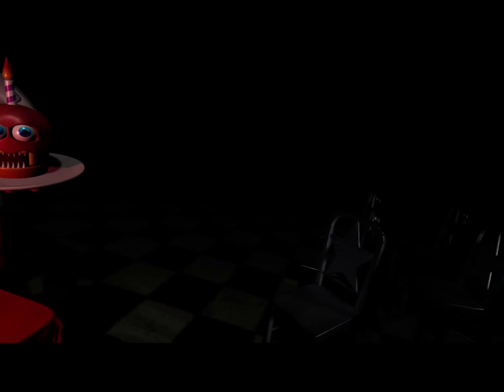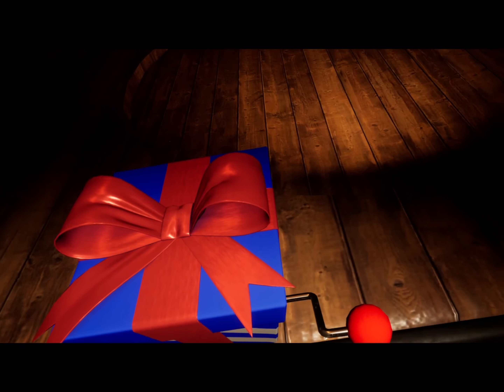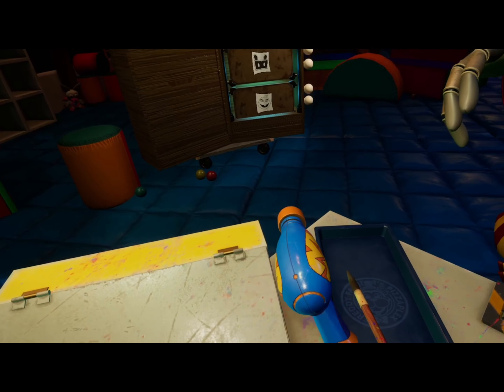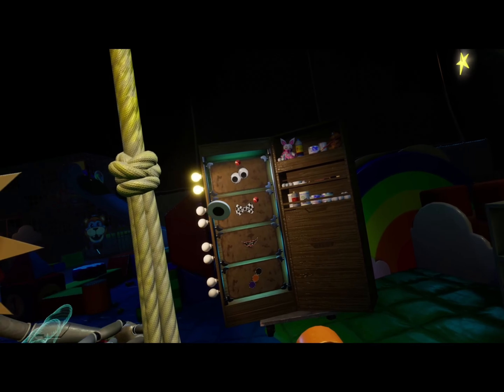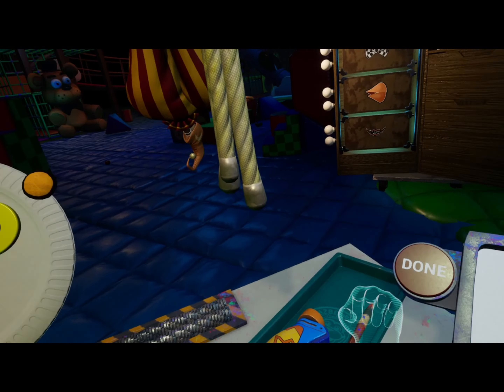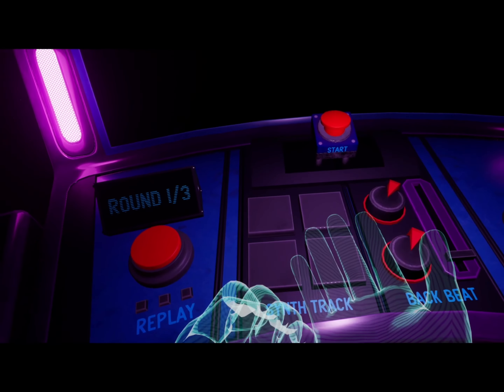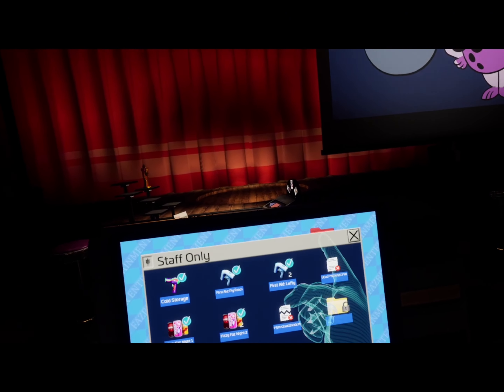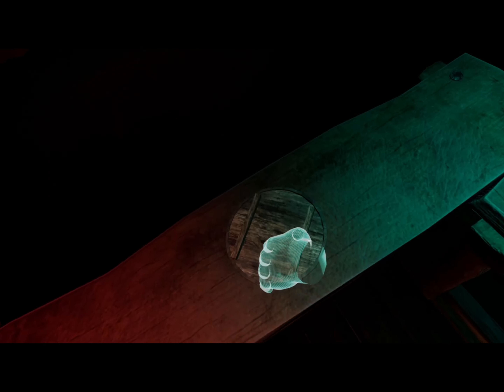I Don’t Think He Liked My Music… - FNAF Help Wanted 2 - (Pt.2)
In this video, I tackle the second VR adaptation of the popular horror game: Five Nights At Freddy’s.  This is a second part of me playing this game, and preferably a better part. If the episode is lore related or important, I will put a (*) right next to the title. This episode isn’t important, but there is some collectible thing going on… 👀

Fnaf OST

KevinMacLeod

(Most active commenter and viewer)

Video and game notes:

Game is fun, seems to be working in pizzaplex while a scary aspect wtocks to the them of FNAF.

Video needs to be sped up alot.